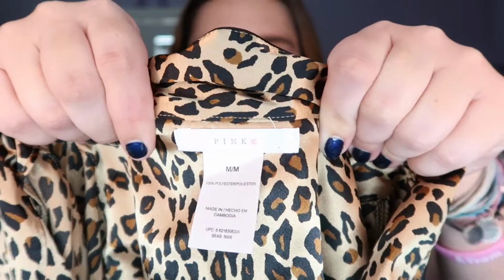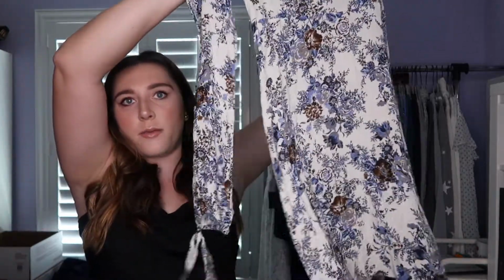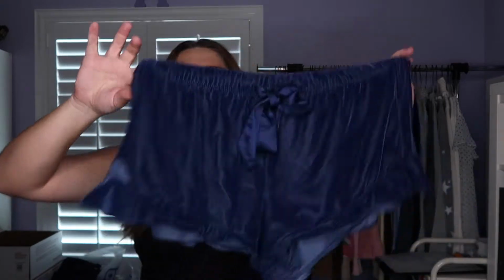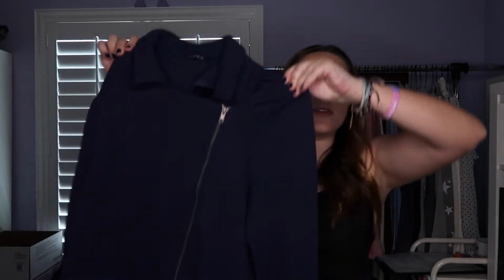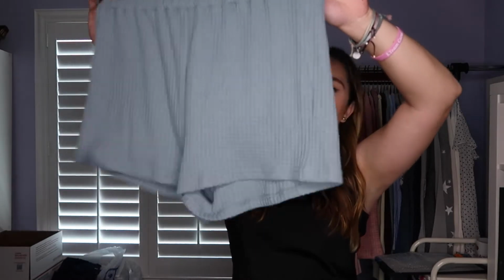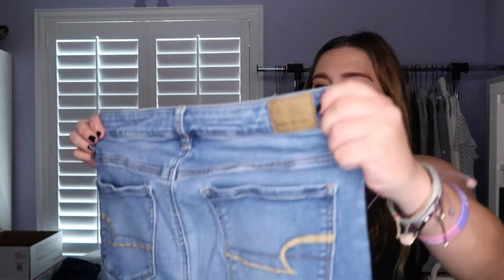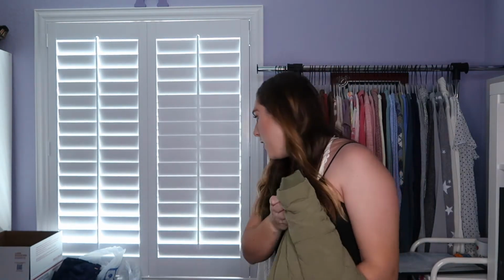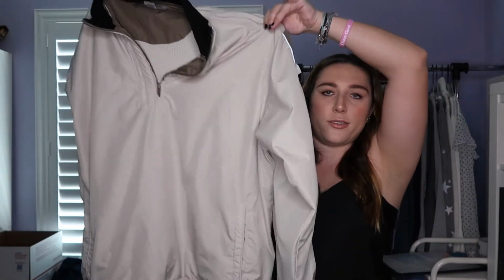Goodwill Bins Haul -Orlando- 16 Pounds of Clothes to Resell for a Profit on Poshmark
WOW this was a great bins haul. I love filming these videos I think they are so fun to make and watch! Thanks again for all the wonderful support from all of you! If you saw anything from this haul or previous hauls check out my postmark and let me know you are from YouTube for a great discount. Thanks again for watching!!!

Instrgram @lifewithlo_poshmarkcloset